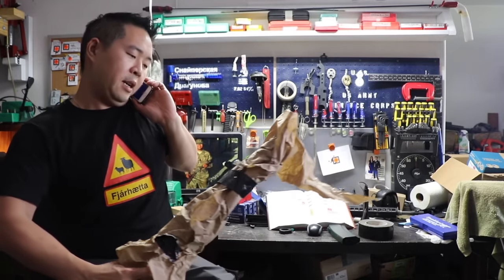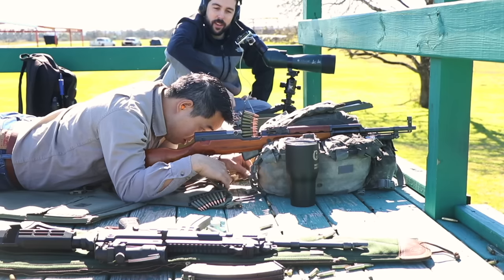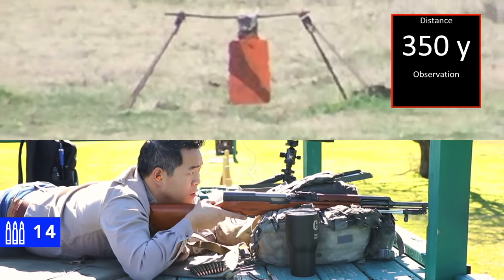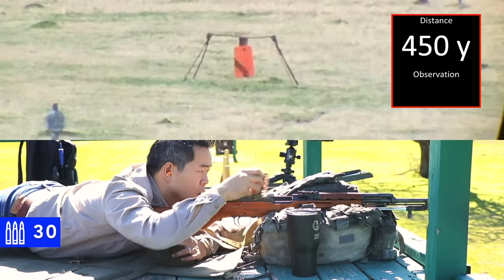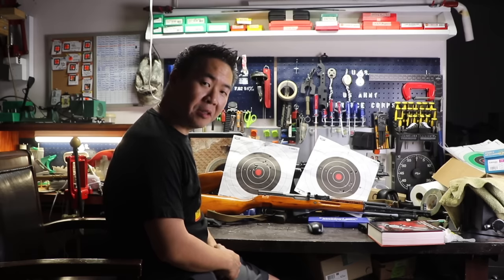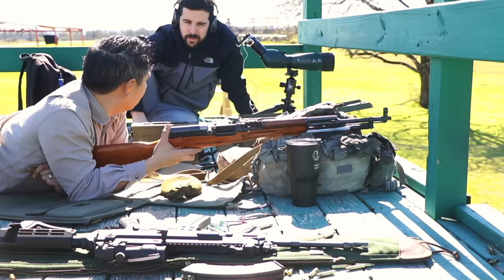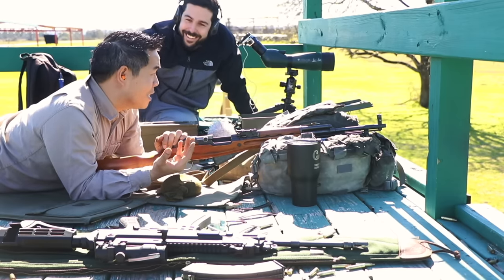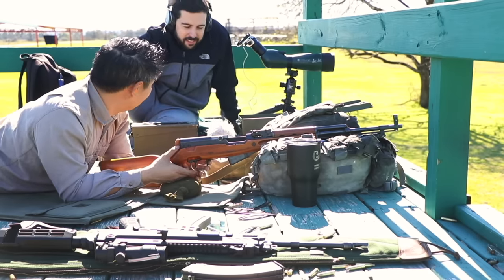Chinese SKS • Type56 "Semi" to 500yds: Practical Accuracy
Watch latest videos, sometimes even early releases! [or] slateblackindustries (dot) com 👉 Newsletter

Watch latest videos, sometimes even early releases!

The Chinese SKS, AKA the Type 56 "Semi" Carbine is an iconic participant of conflicts in Vietnam, and a significantly armed the Chinese PLA.

In North America, it has often been hailed as a "more accurate" host for the 7.62x39 cartridge, but how does our specimen reflect that?

***Take note that this is ONE specimen of many, we invite you to film response videos, hopefully with 9-10 shot groups of your SKS to see if we draw from a larger sample size! ***

A special thanks to Brandon from The Gun Room in the Woodlands Texas for loaning us this specimen. Also thanks to Mr. Phuc Long from Firepower United. for everything.

***Huge Thanks to Kevin S. for helping us with the Chinese subtitles!***

We have a discount for Slate Black Industries MLOK accessories!
👉 www (dot) slateblackindustries (dot) com

Distance Conversions:
150y - 137m
200y - 182m
250y - 229m
300y - 274m
350y - 320m
400y - 366m
450y - 411m
500y - 457m

We love mail:
9 Hole Reviews
21175 Tomball Pkwy. No. 480